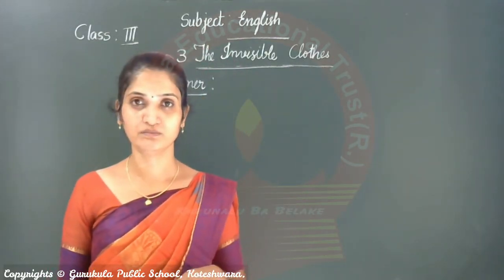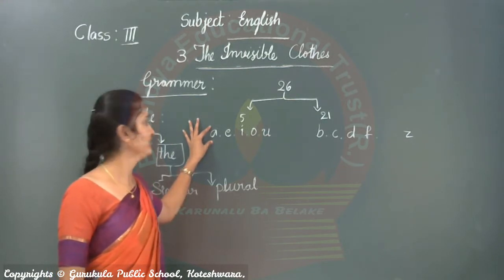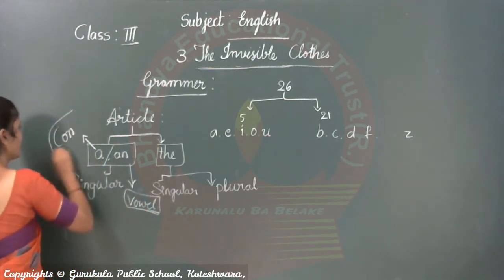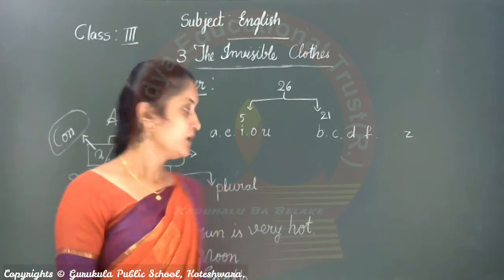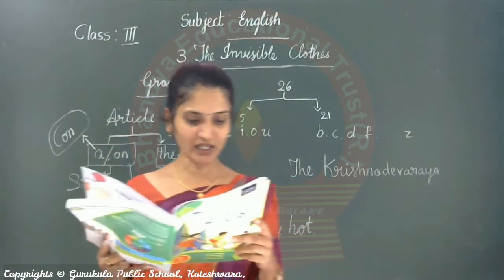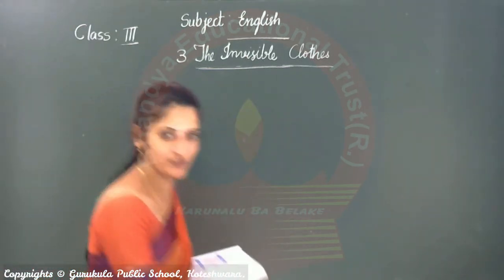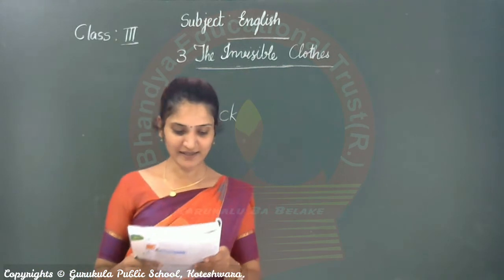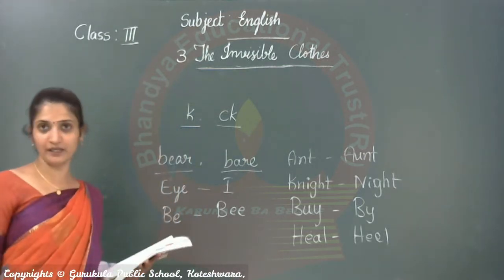Junior Grade III - English #12